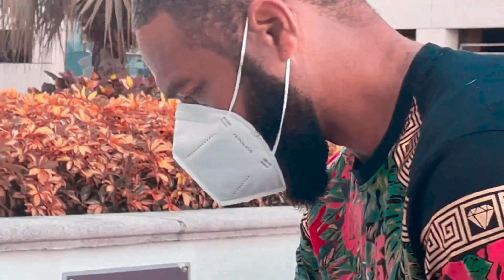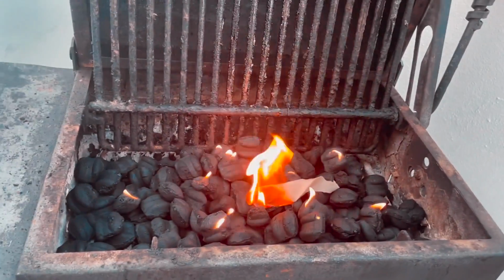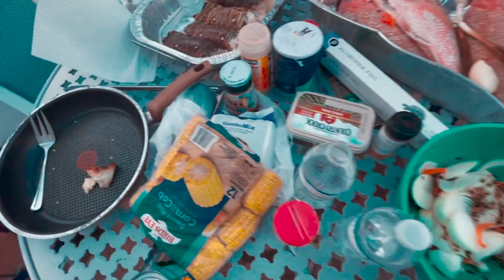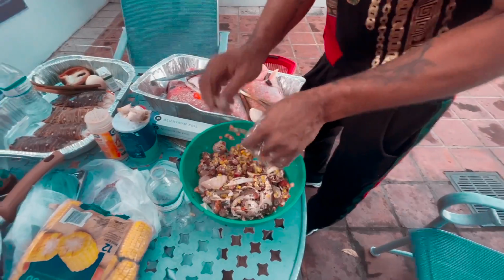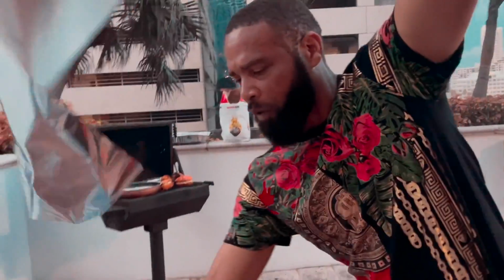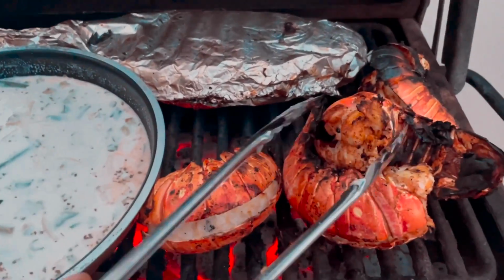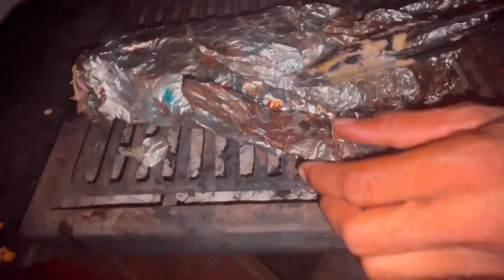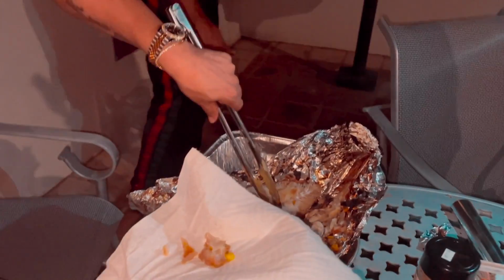LOBSTER RUNDOWN & GRILLED SNAPPER JAMAICAN DISH - EP6 - PAPA GEORGE KITCHEN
Papa George, in celebration of life and love, grilled four beautiful  butterfly Lobster Tails with Giant Red Snappers for Lisa and extended family to eat. Watch, as you get to see incredible aerial views of the Miami coastline and a quick peep of Papa George's lifestyle in this episode. Papa George, America's favorite Jamaican Chef from Miami finally unlocks his secrets on his new Youtube Channel and Cooking Show. Thanks :-) (oh and tell your friends!)